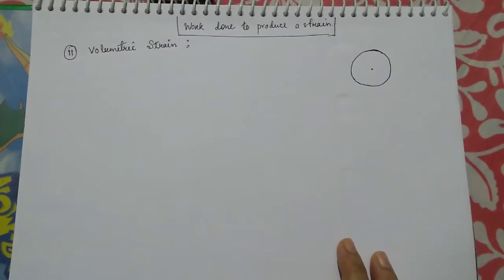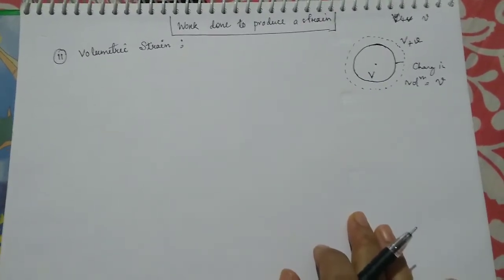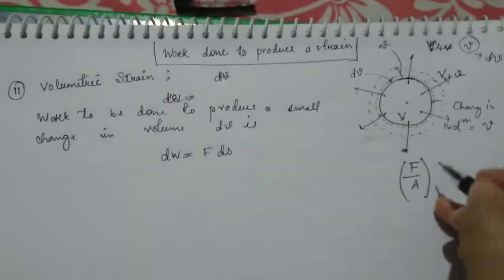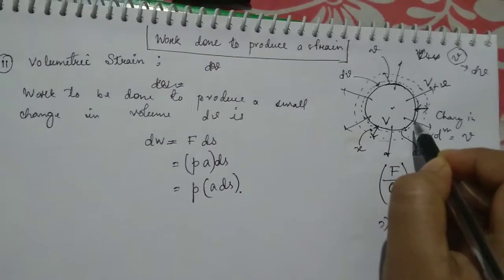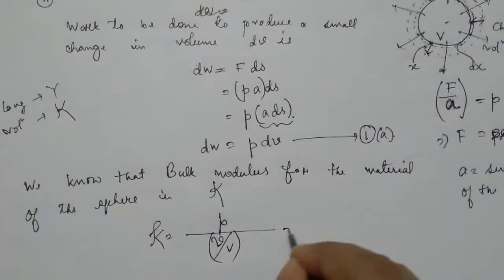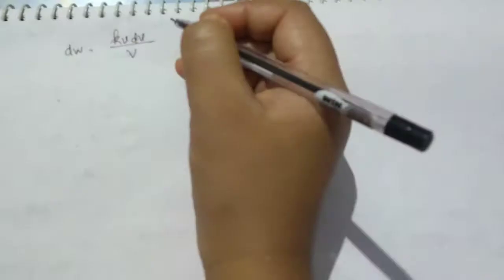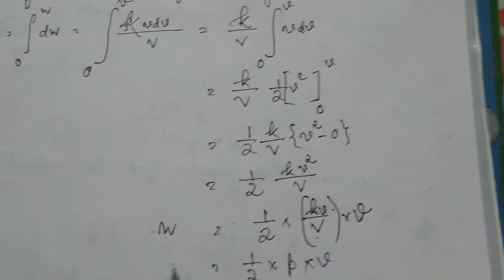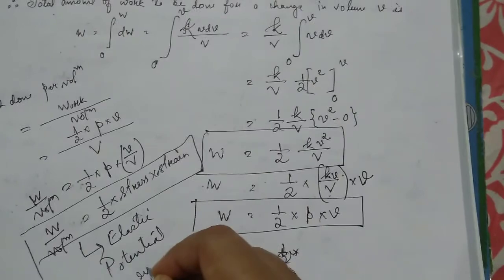LEC 11 (Mechanics) : Work done for volumetric strain